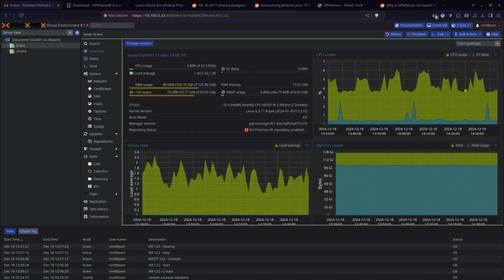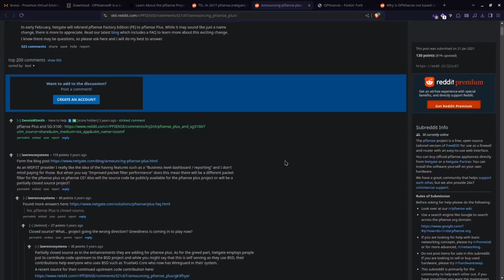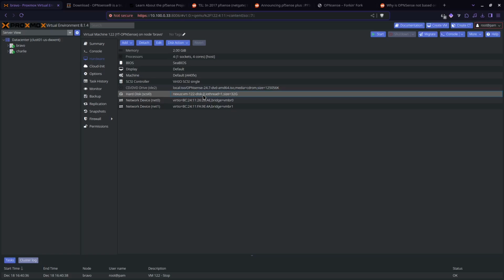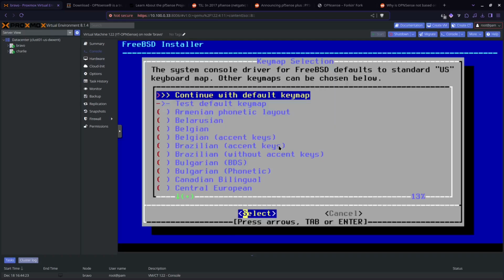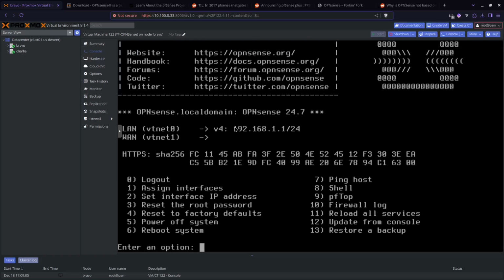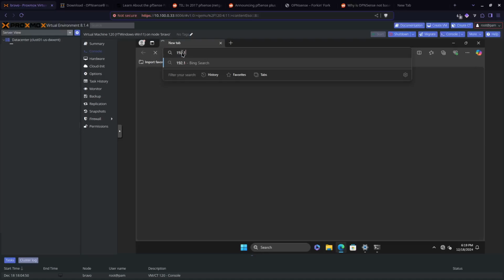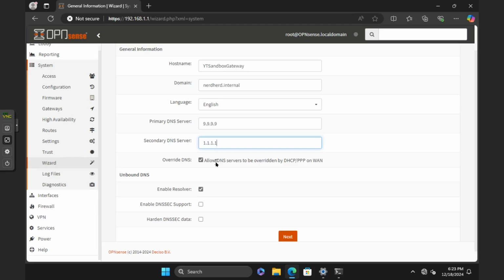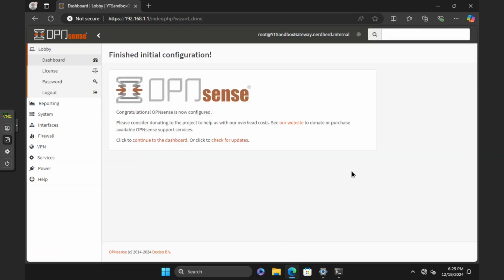Getting Started with OPNSense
In this video, we install OPNSense from start to finish and prepare for our next video

3:58 is the beginning of our tutorial (after the pfSense and OPNSense comparisons)